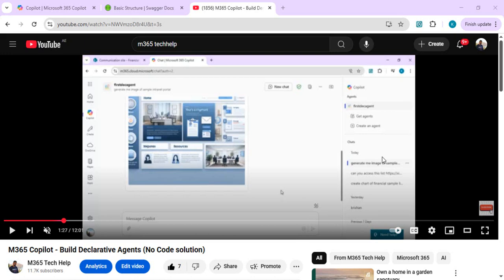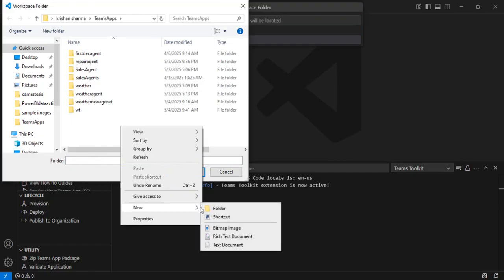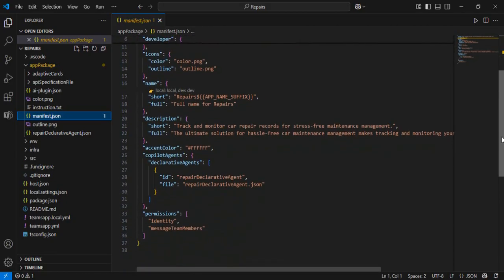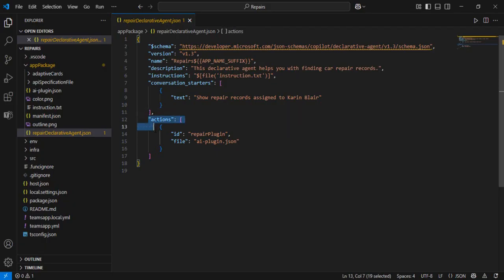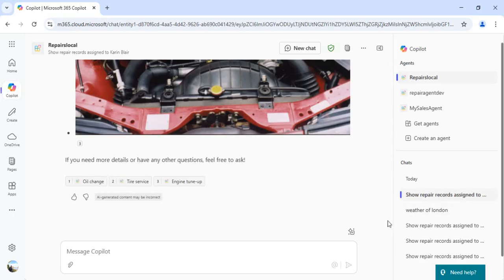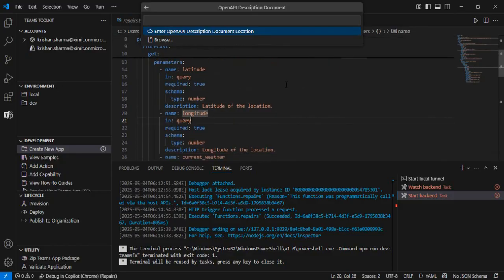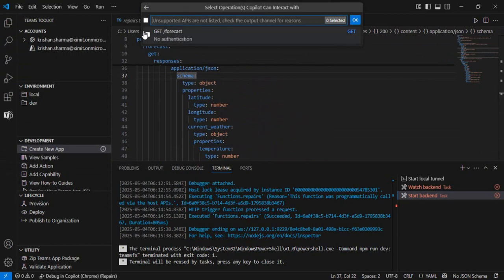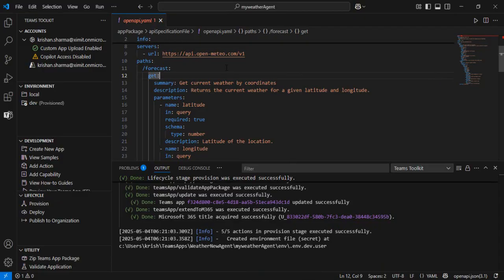Build Copilot Declarative Agent with Action - Rest API Plugin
In this step-by-step tutorial, will show you how to create an intelligent agent with Action using Rest API. Perfect for beginners looking to integrate external data sources into Microsoft Copilot!

🔧 What you'll learn:

Setting up a Declarative Agent in Teams Toolkit

Adding conversation starters and instructions

Creating an OpenAPI spec for a REST API

Integrating an Action Plugin with real API calls

Deploying and testing the agent in Microsoft Teams